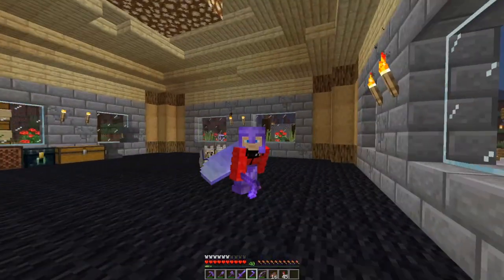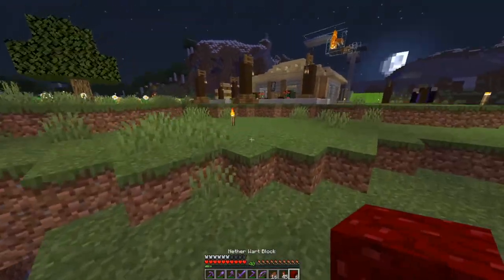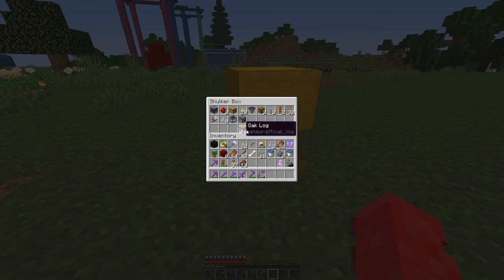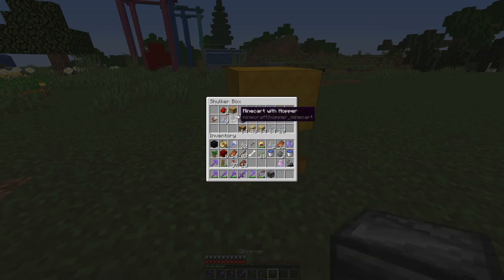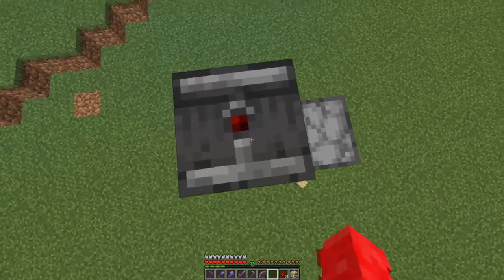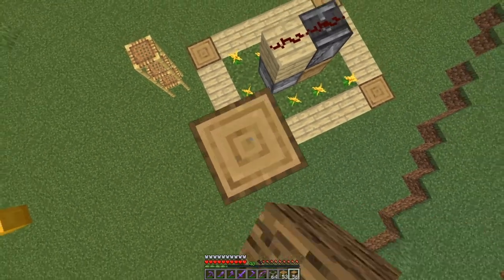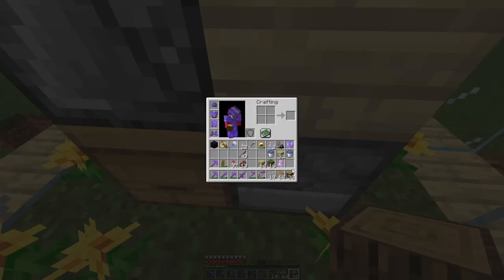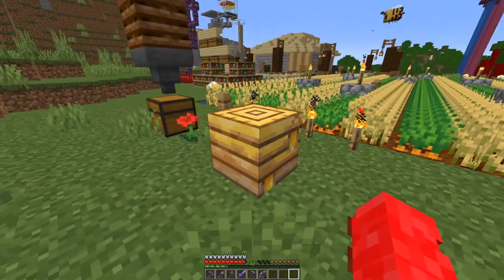Minecraft 1.16 S1E13 | EASY 1.16 BEE FARM | HONEY + HONEYCOMB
Todays video is all about how to get your own automatic bee farm which gives you both honey blocks, honey and honeycomb!

MY EQUIPTMENT I USE

HOPE YOU ENJOYED THE VIDEO! THANK YOU GUYS!